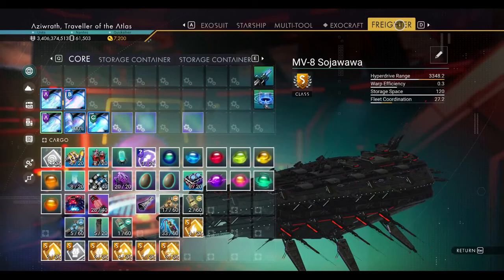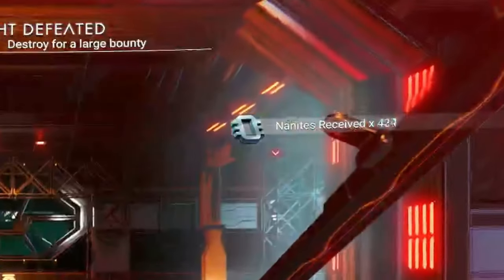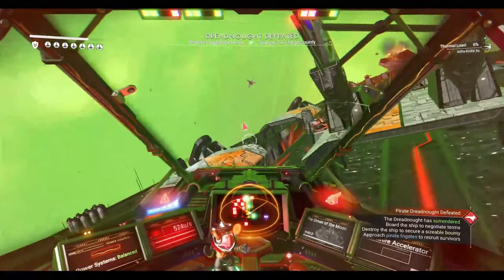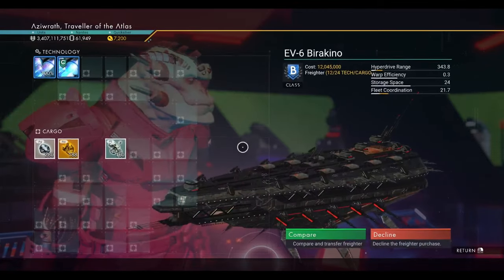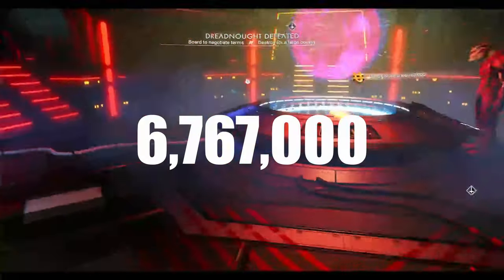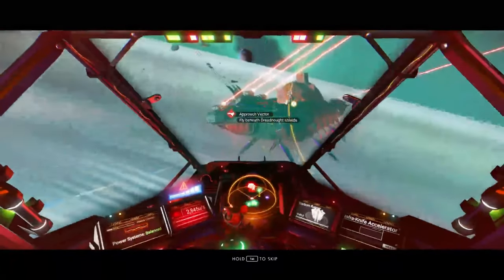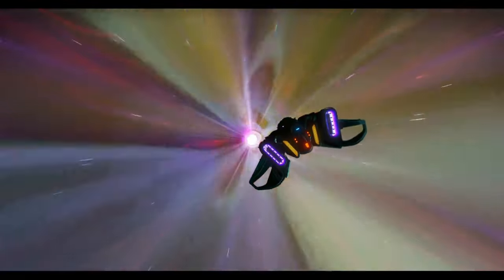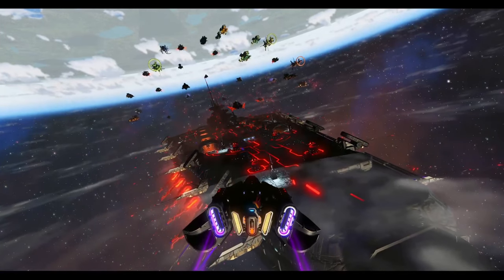How to Get Your Pirate Dreadnought Correctly!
No Man's Sky has a new ship Capital Ship, the Pirate Dreadnought!